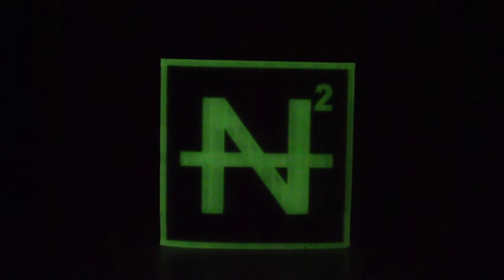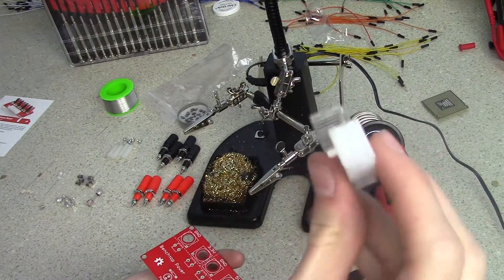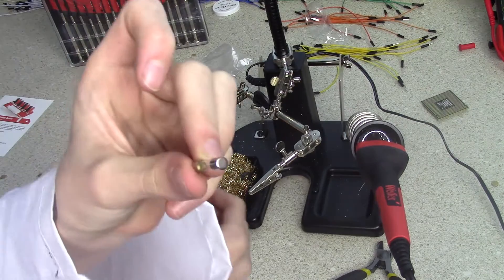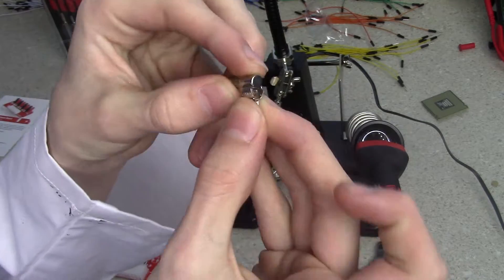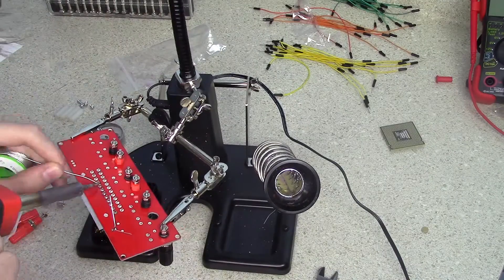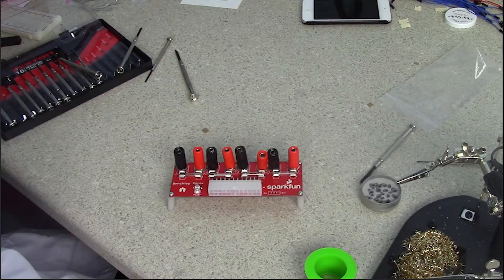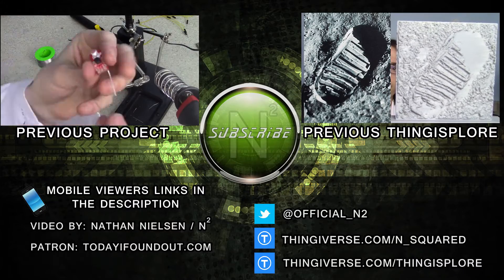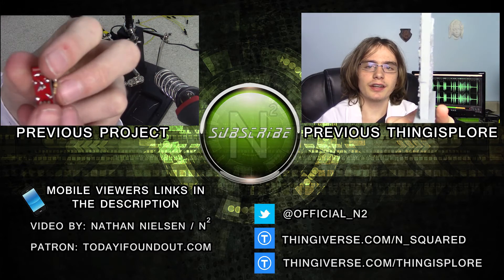SparkFun Benchtop Power Board Kit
An bechtop power board for all your power needs.